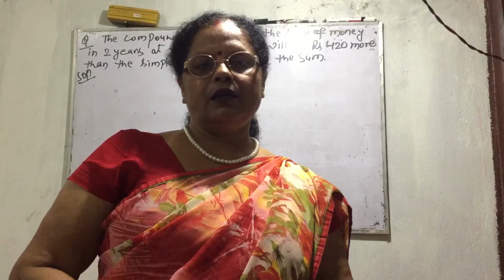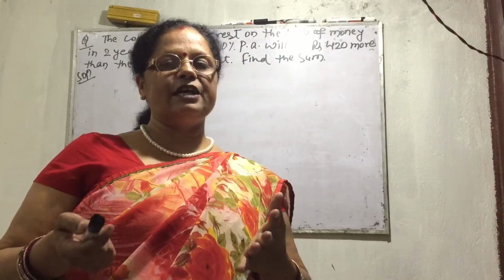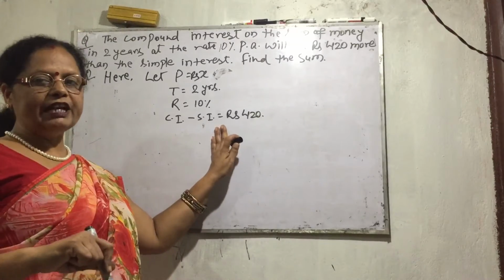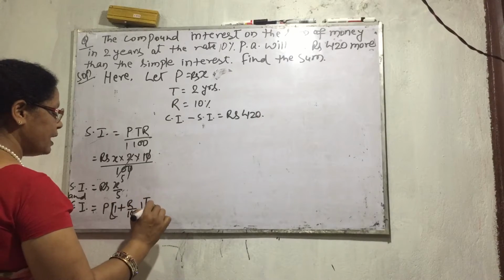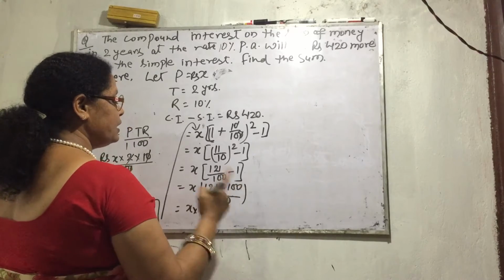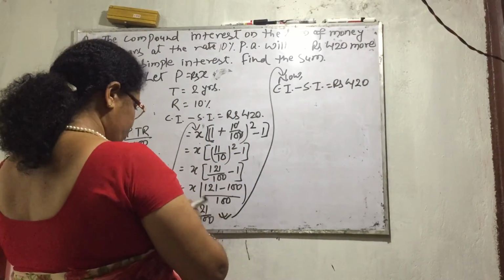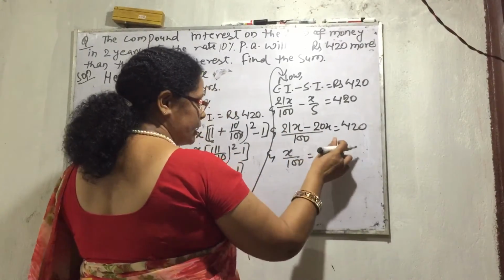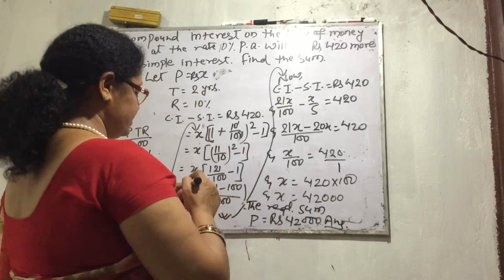Compound interest (part 2)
In this video you will know to find the difference between compound interest and simple interest